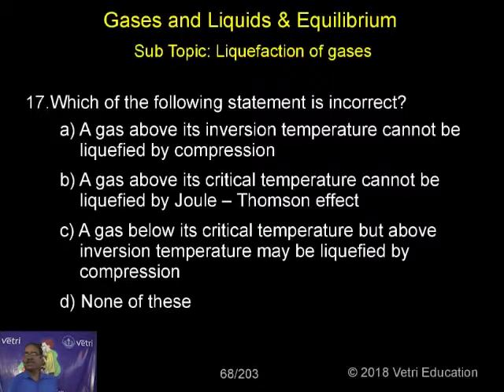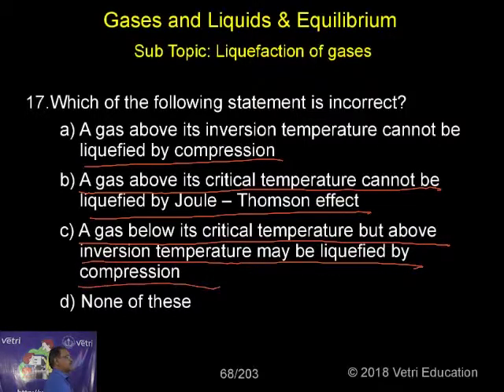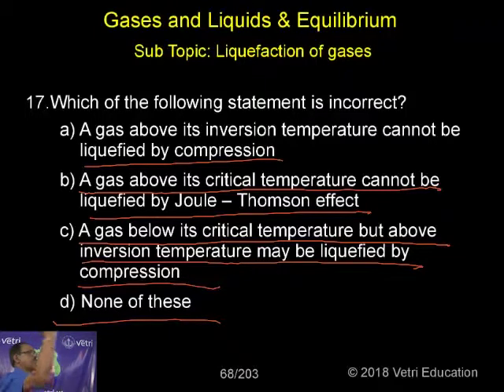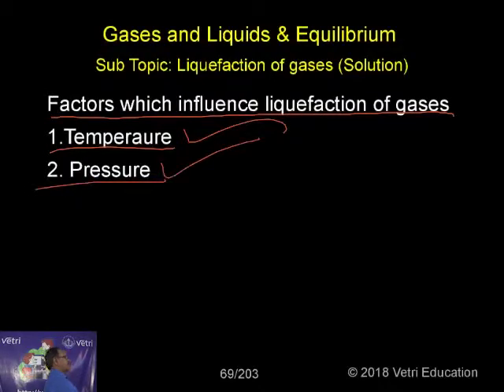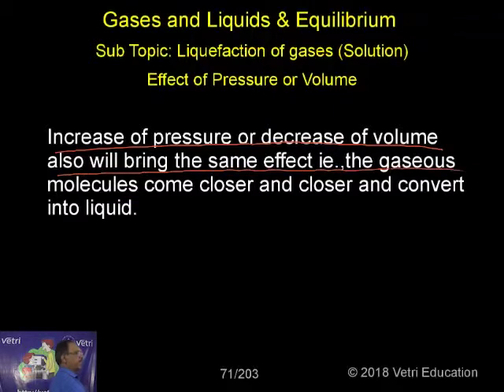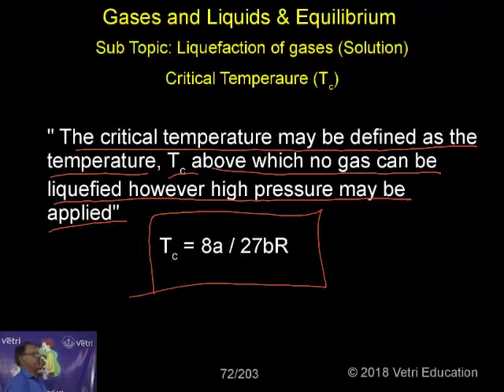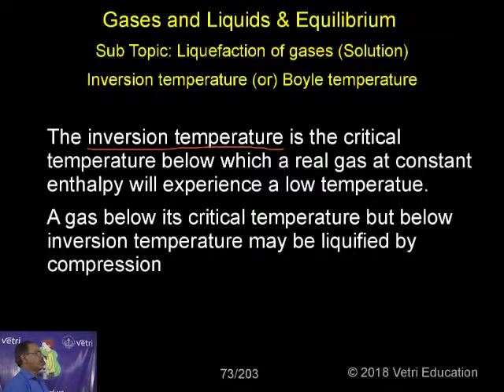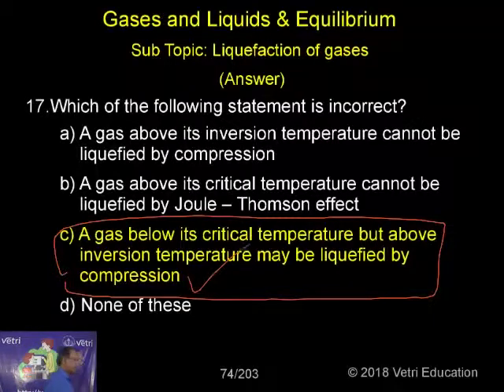Chemistry : 2018 : Test - 4 : Question - 17